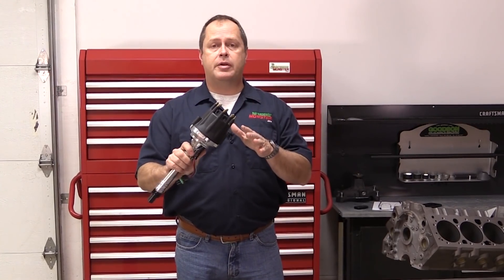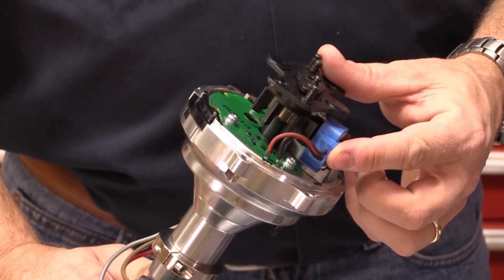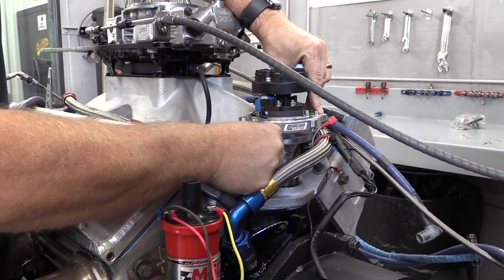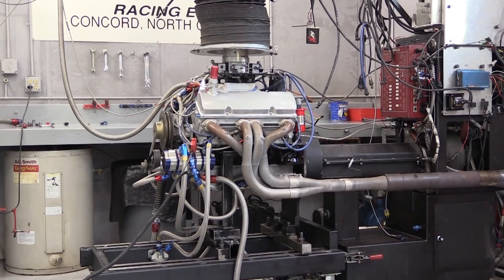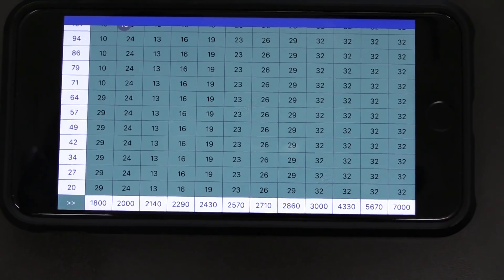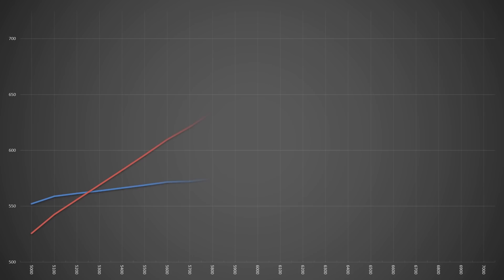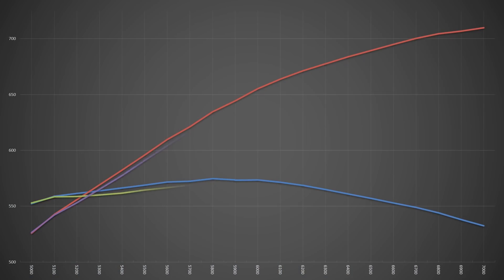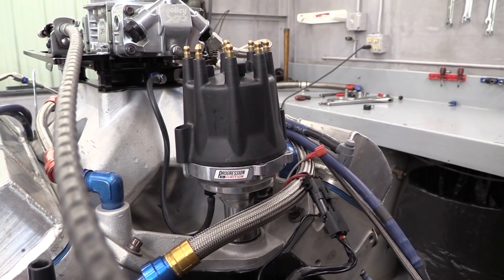Control Engine Ignition Timing with Your Smart Phone - Next Gen Tech from Progression Ignition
We test a new invention can potentially bring your carbureted engine into the 21st century. Progression Ignition's new distributor allows you to set your spark advance, advance curves, rev limiter and more right from your smartphone. There is even an included MAP sensor to develop a vacuum advance table and even provide easy timing retard if you are running turbos or superchargers.

Everything is run from Progression Ignition's app, which works with both iPhone and Android devices. So let us know what you think!